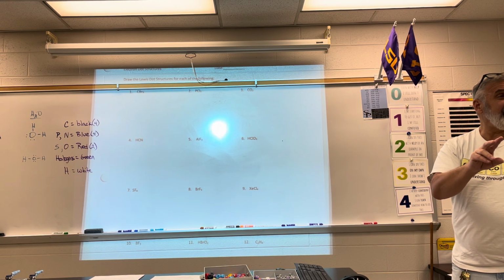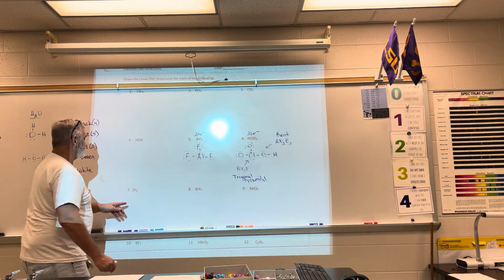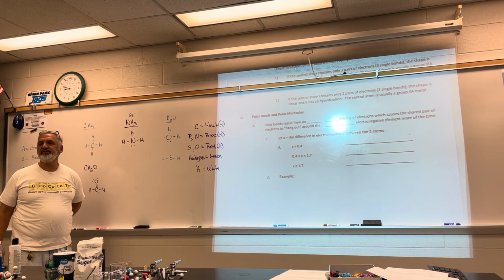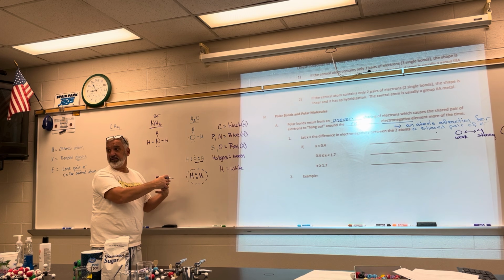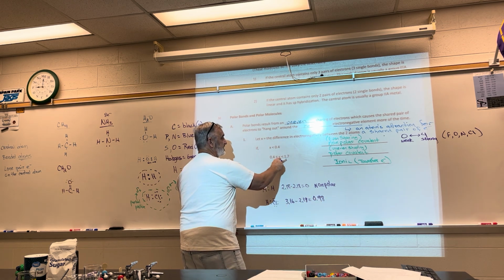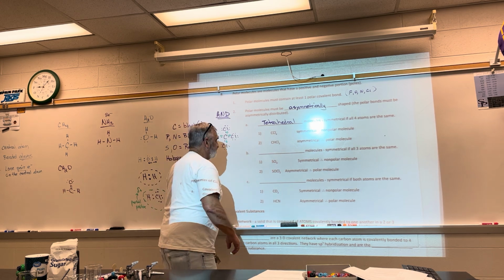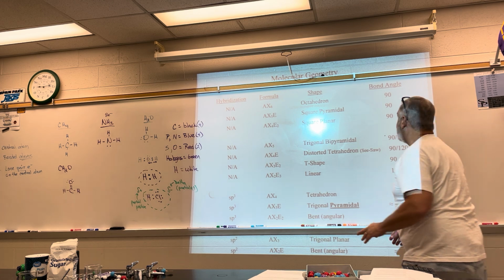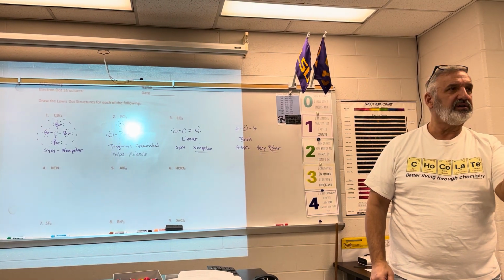Mr. Hobbs AL Chemistry 12/9/24 Polar bonds and molecules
This is an introduction to polar bonds and polar molecules.